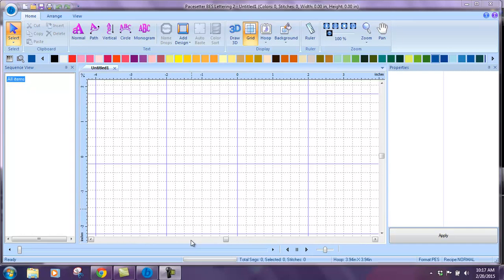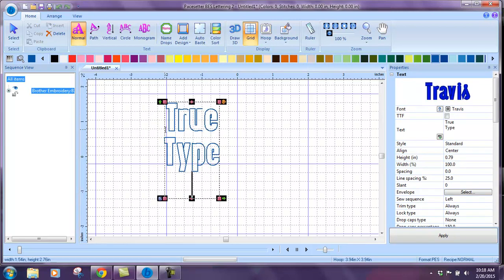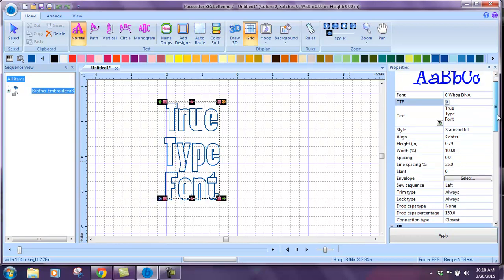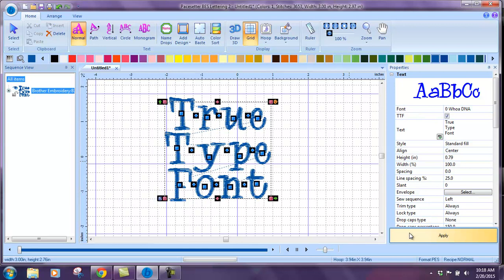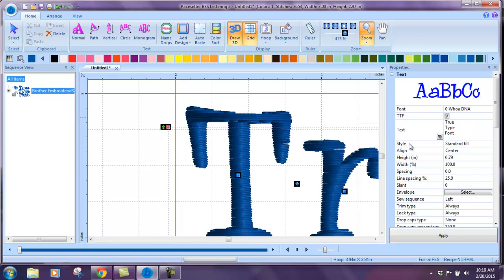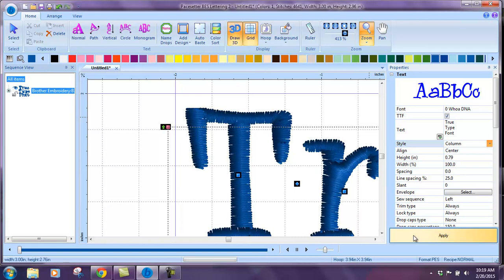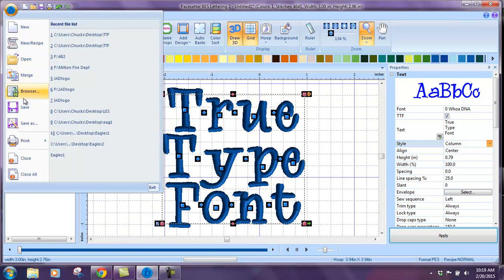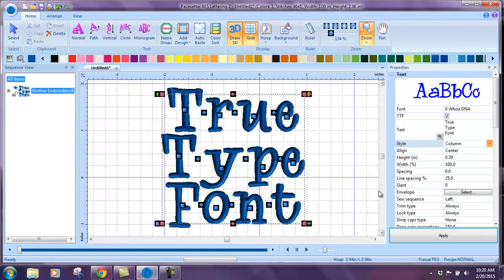Using True Type Fonts in BES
Utilizing your computers built in or purchased TTFs in BES Embroidery Lettering Software. Quick and easy. Keep in mind not all computers have the same builit in fonts and you are only selecting from what your computer has.